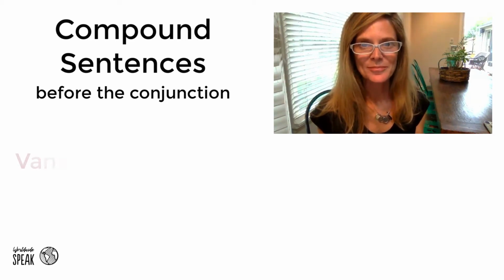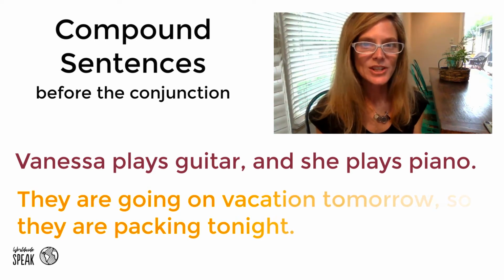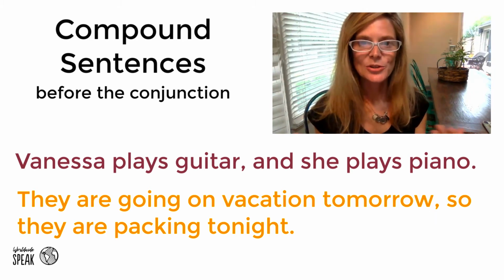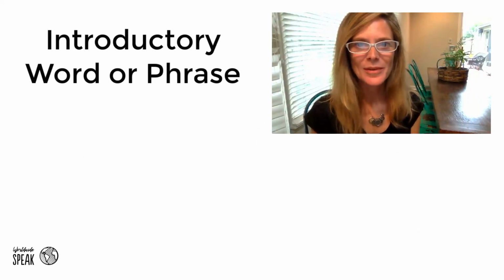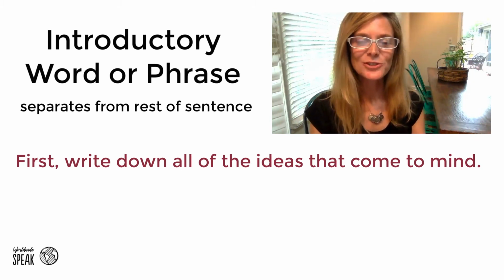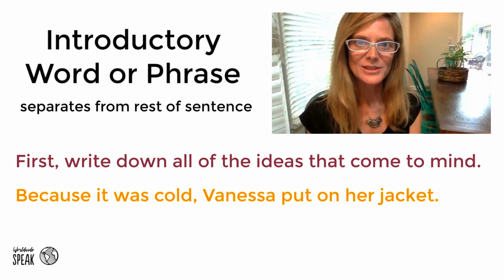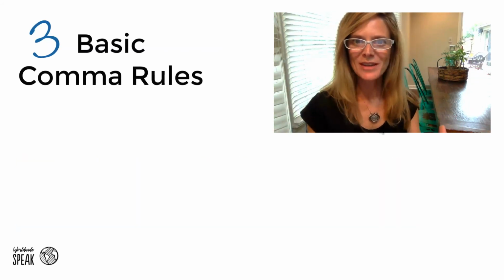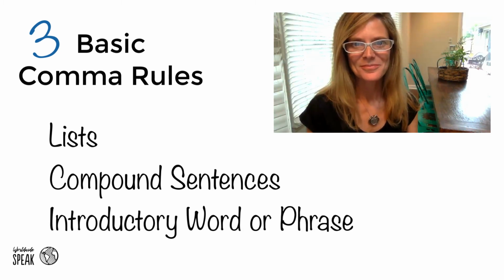3 Basic Comma Rules | Write Better in English | Punctuation 2020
Learn 3 Common Uses for the COMMA in English writing. Start using the comma correctly so that you take your writing to the next level!

See us on Instagram: worldwide.speak

Let us help YOU learn English!